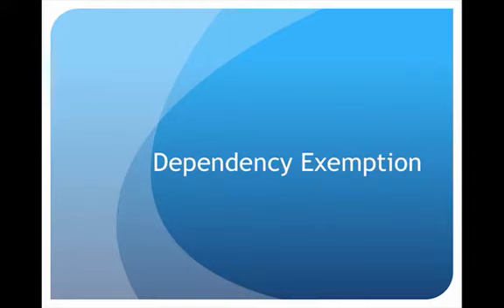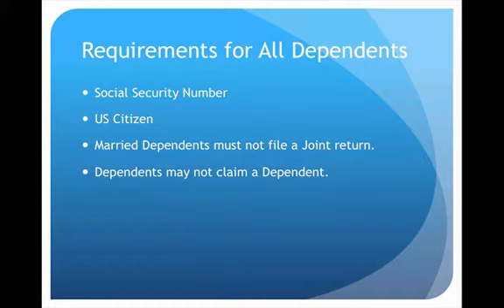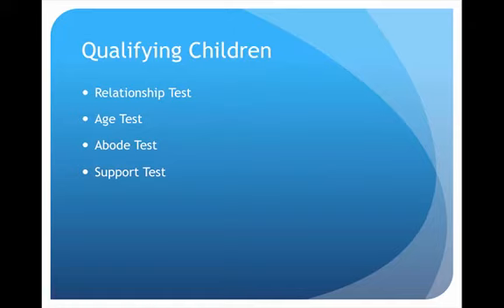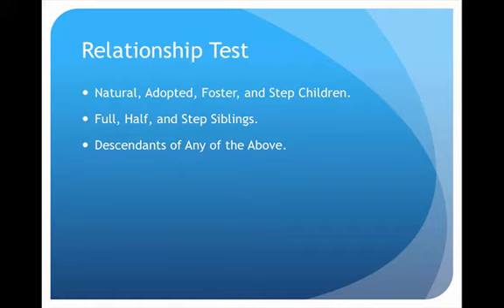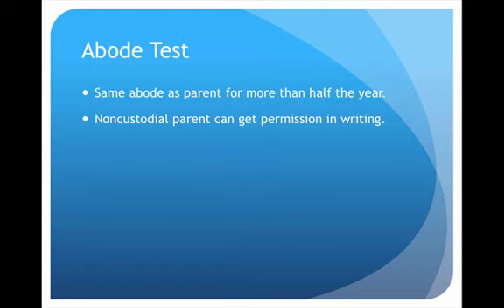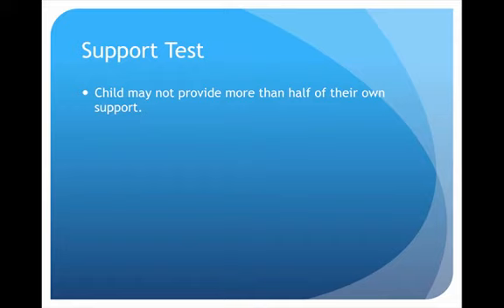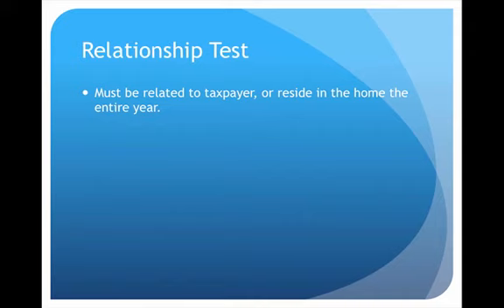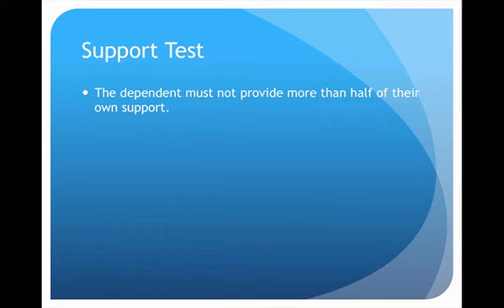Dependency Exemption Video Lecture